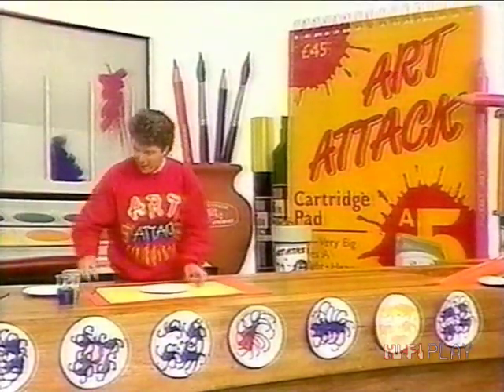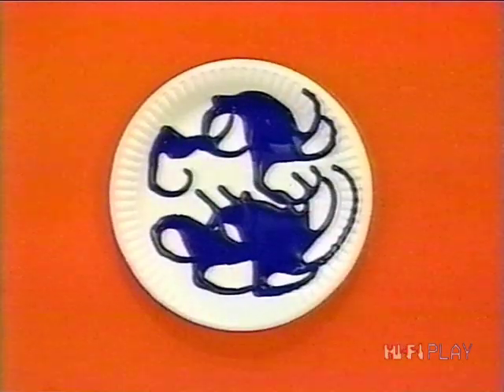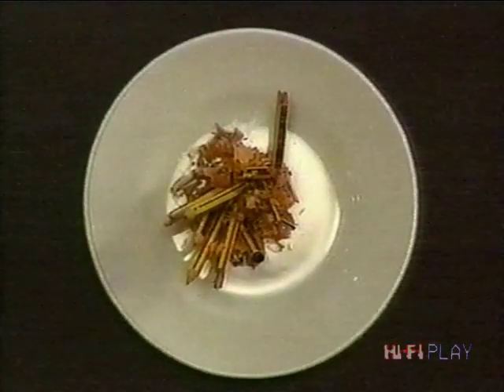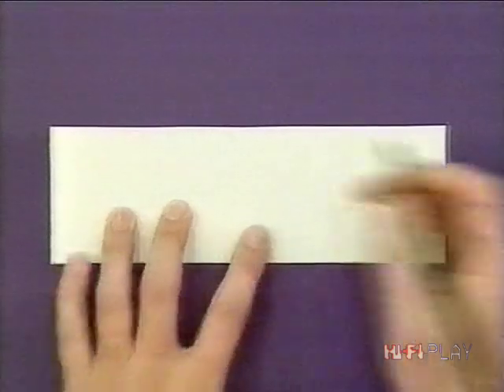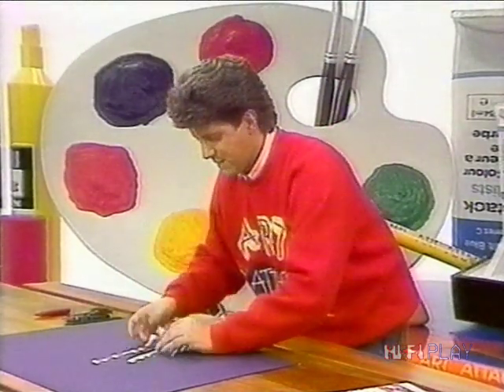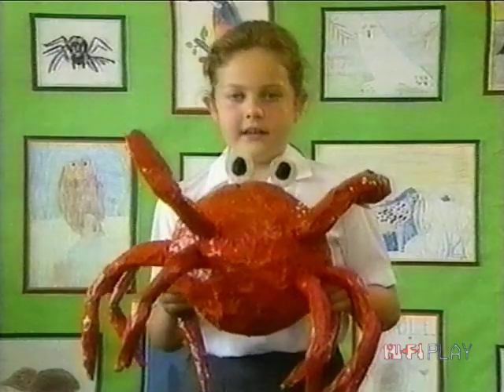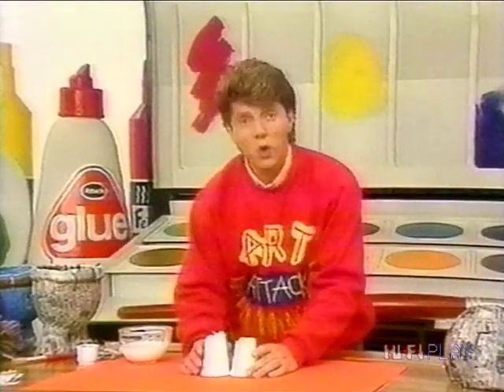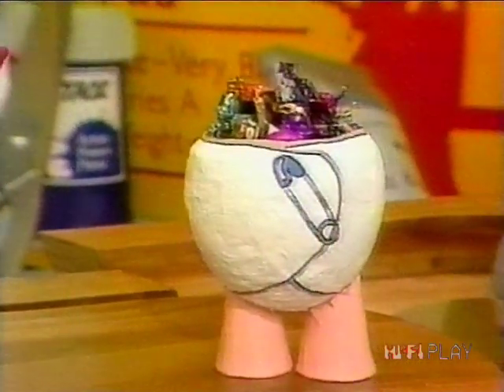Art Attack - S06E01: Aeroplane (Neil's Luggage) 1994 VHS Recorded From TVO